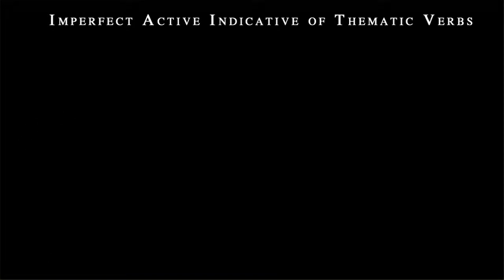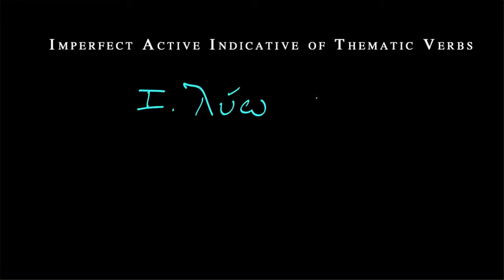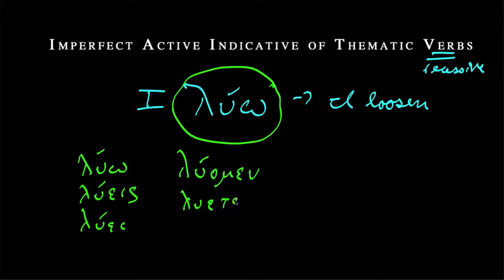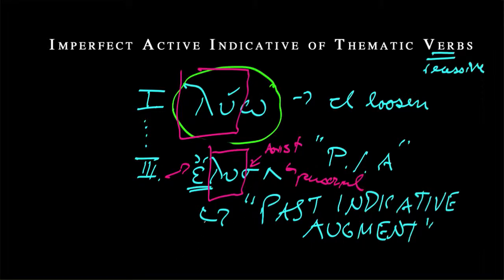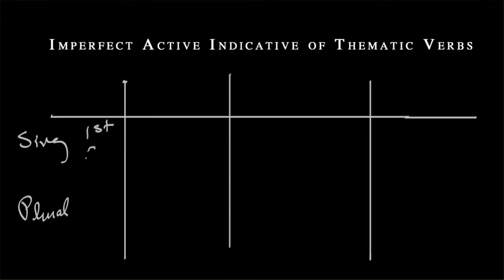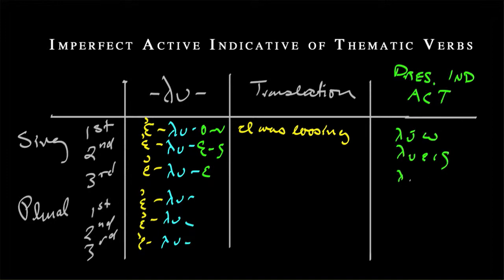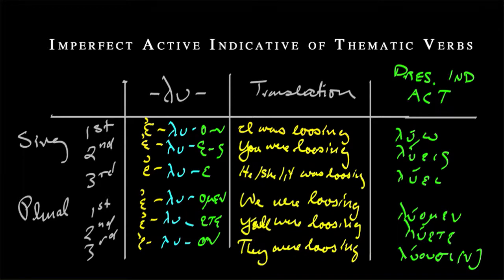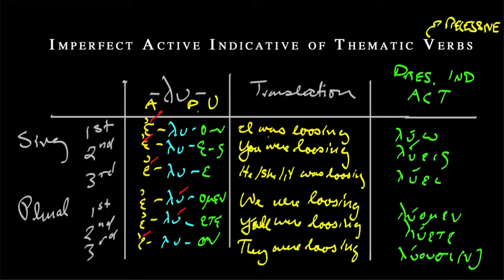Learn Attic Greek - Shemerdine 4.3 - Imperfect Active Indicate of Thematic Verbs.mov